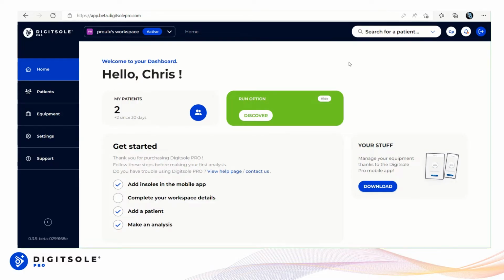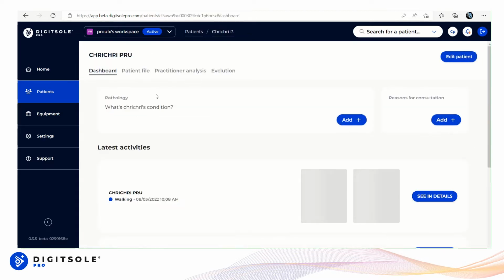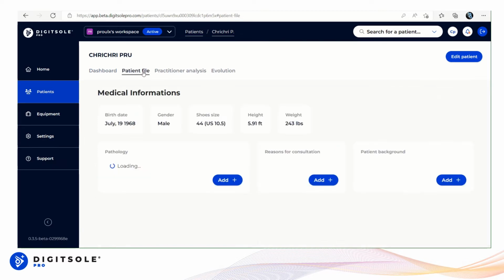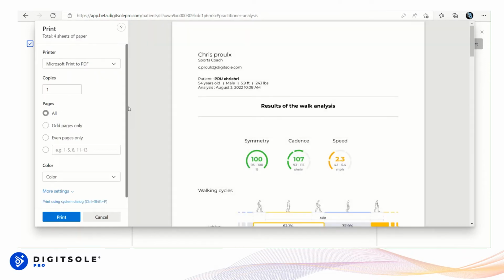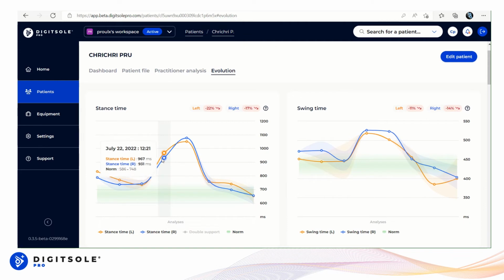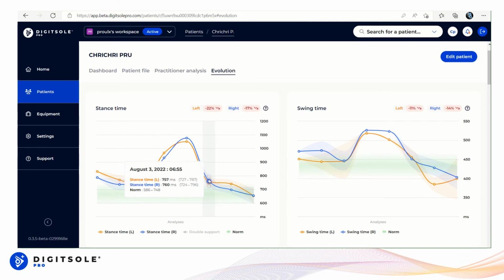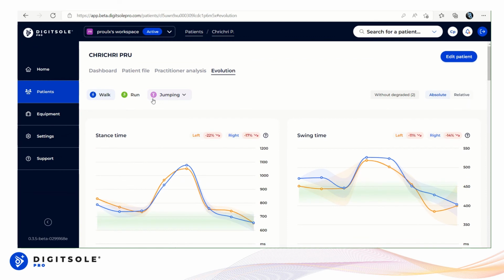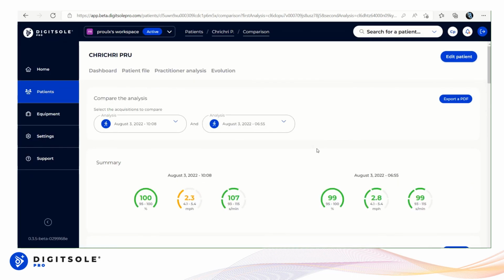Walk Analysis Overview Dashboard and Features